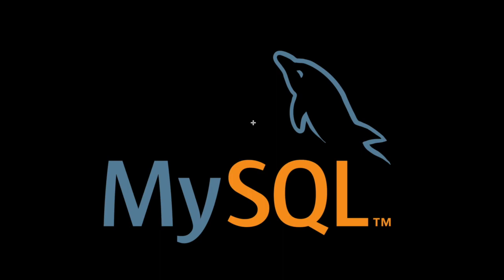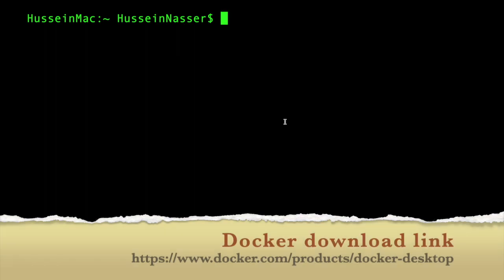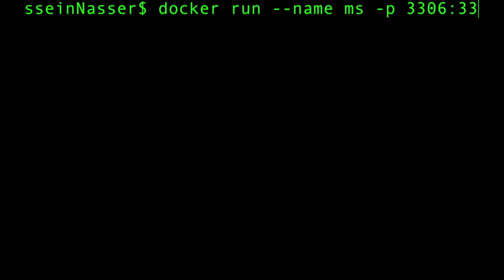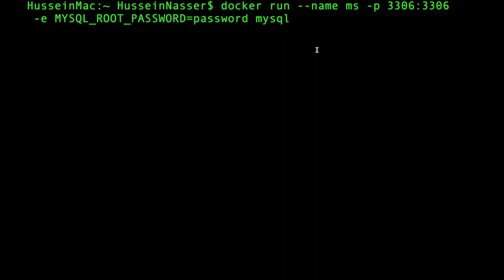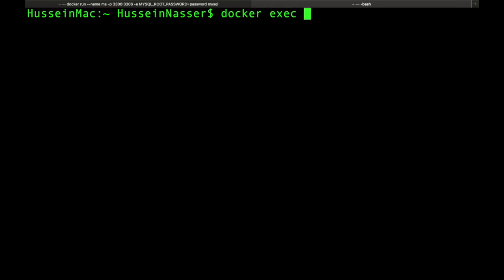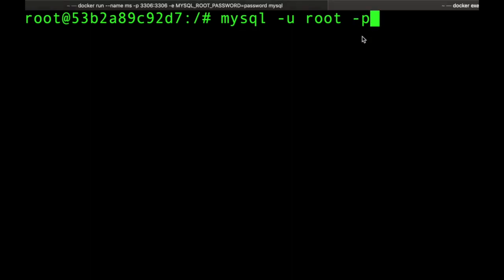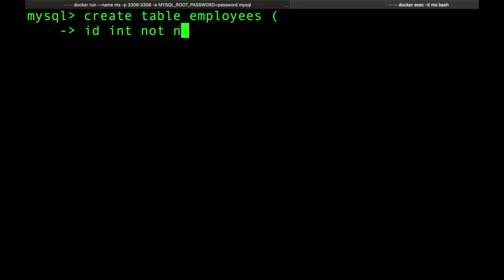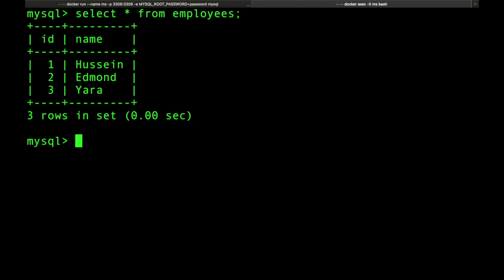Spinning MySQL Database with Docker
In this video we will learn how to spin up a mysql database using docker.

Docker is the best and easiest way to practice, develop and learn. Instead of worrying about downloading, installing and configuring database. You can quickly spin a container do your testing and development then just spin it down.

We will use this video as a reference for our coding series where we can write python code or Javascript code that hits this mysql database.

docker run  --name ms -p 3306:3306 -e MYSQL_ROOT_PASSWORD=password mysql

bash into the container to run mysql
docker exec -it ms bash

run mysql
mysql -u root -ppassword (no space between -p and password)

Stay Awesome!
Hussein